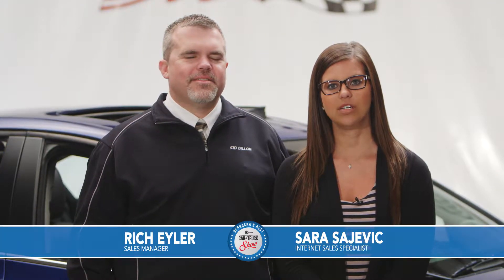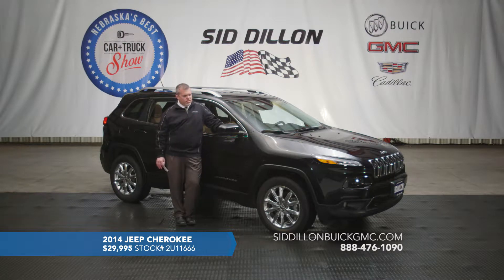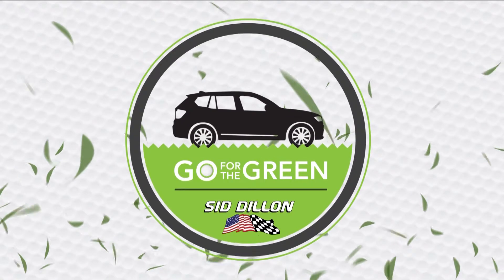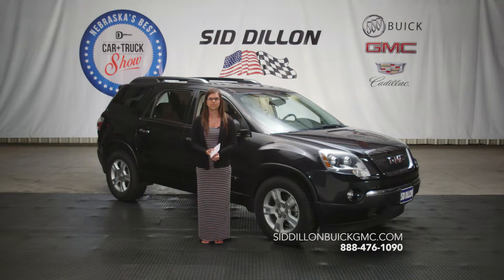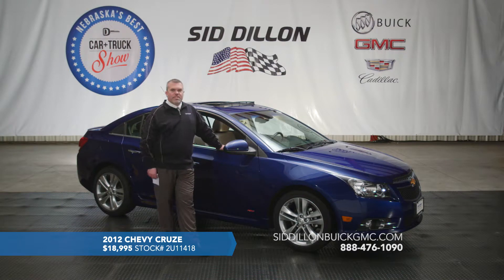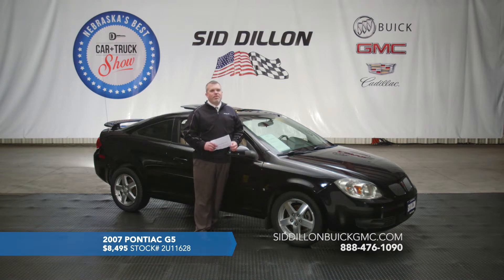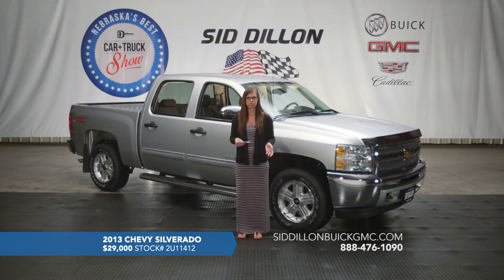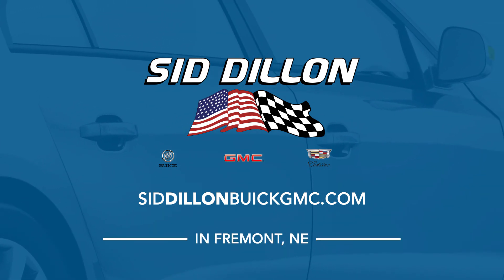Nebraska's Best Car and Truck Show Ep. 15